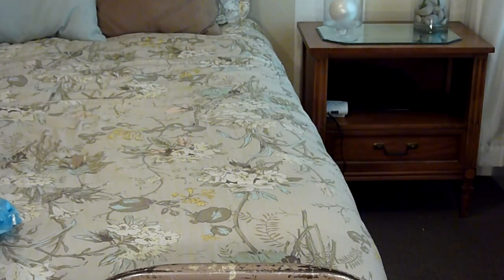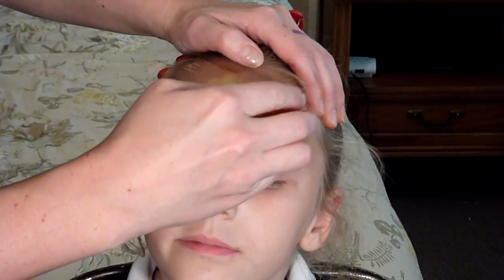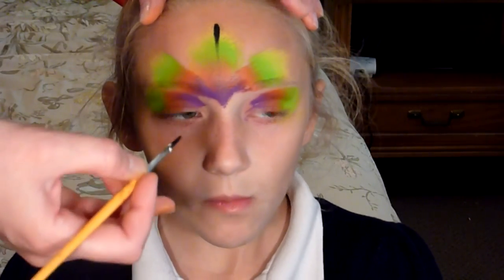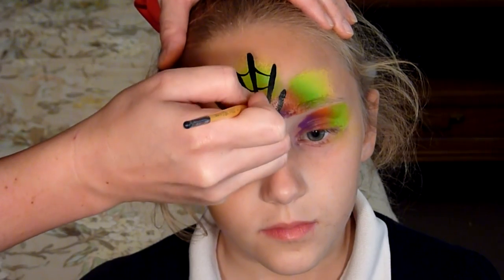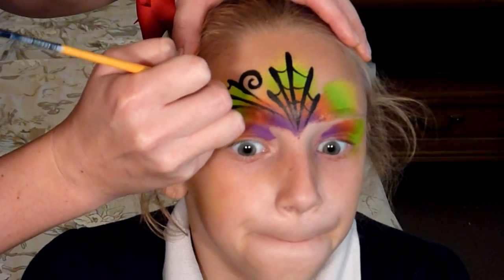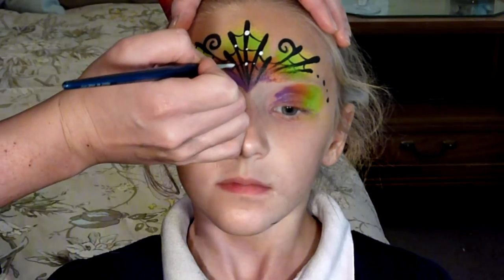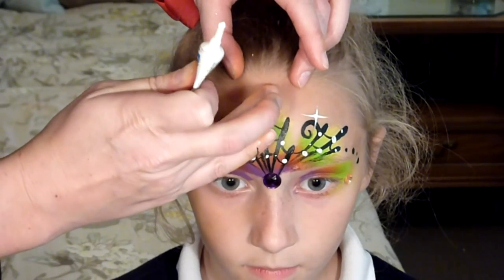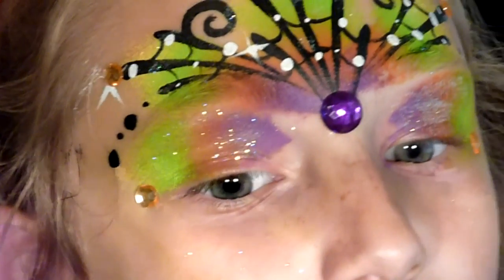Spiderweb Crown Halloween Face Painting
Quick and easy Halloween design that's perfect for little princesses!

Materials Used:
Paint - TAG Halloween cake, Wolfe black and white
Duo lash adhesive
glitter
jewels
face painting sponge
Loew Cornell 3000 #3 round brush